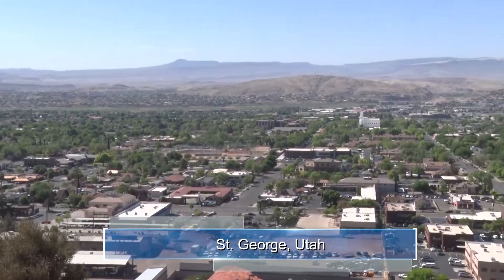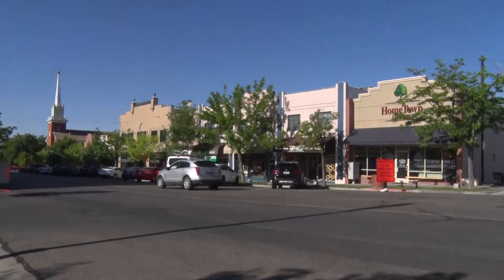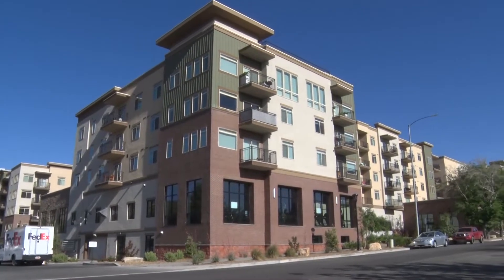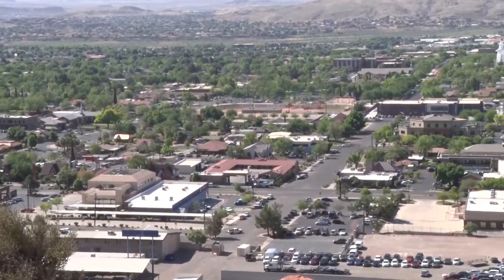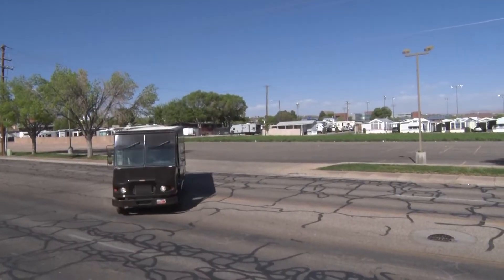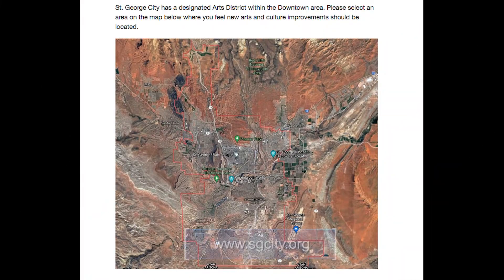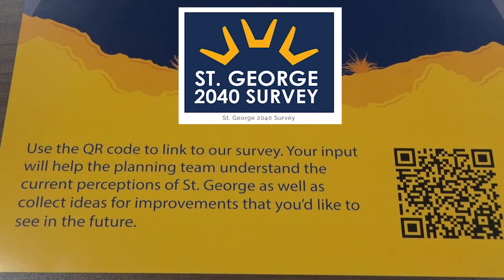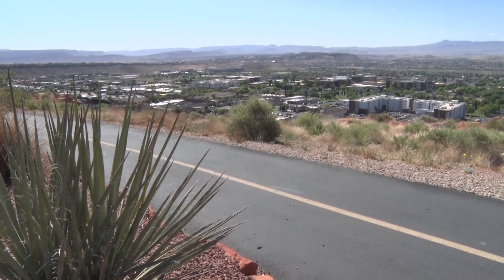St George Master Plan Survey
The City of St. George asks for public input in on-line survey for future planning
  ST. GEORGE, Utah (4/22/21) - The City of St. George is looking for public input on shaping it’s future development over the next twenty years.
The city has an on-line survey asking questions about everything from transportation, traffic, housing and future development of the downtown area.
City officials are hoping the feedback will help them to better understand the needs and wants of the community while planning for the future.
and look for St. George 2040 Survey.